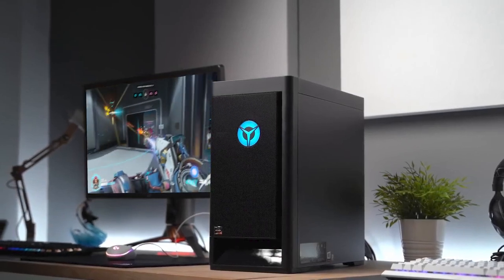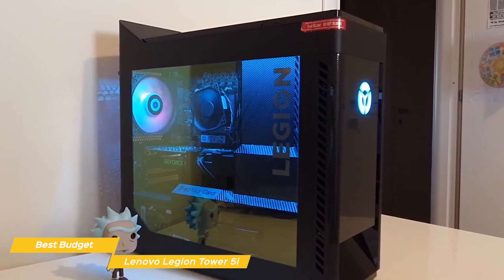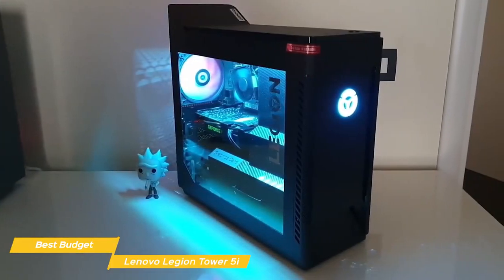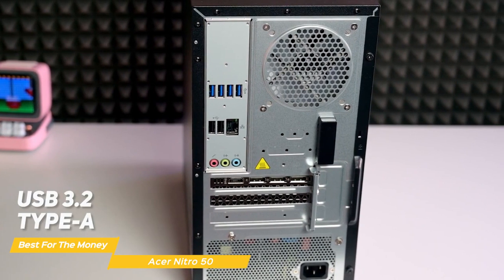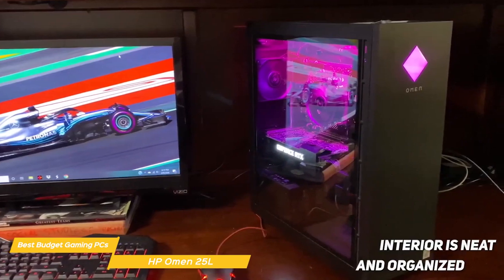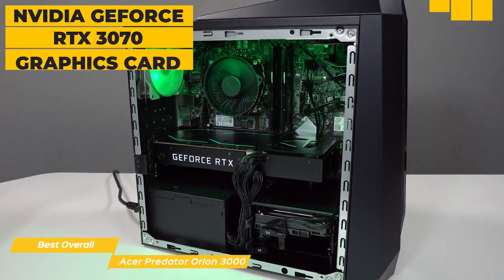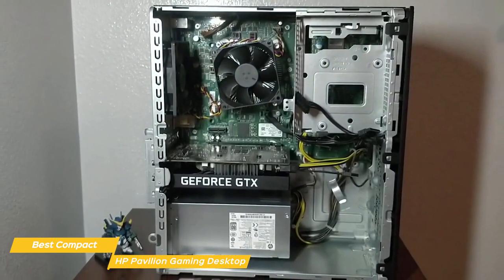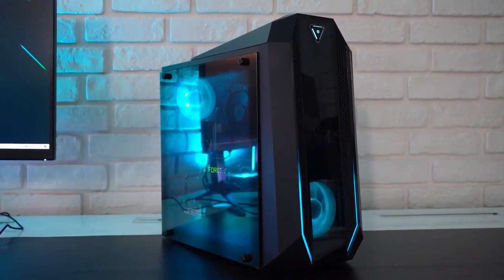Best Affordable Budget Gaming Desktops PC 2024 I Top Tech Gadget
►Lenovo Legion Tower 5i - Best Budget Gaming PC For Most People

►Acer Nitro 50 - Best Budget Gaming PC For The Money

►Acer Predator Orion 3000 - Best Overall Budget Gaming PC

►HP Pavilion Gaming Desktop - Best Compact Budget Gaming PC

Are you looking for an affordable gaming PC that won't break the bank? Look no further than our latest video on the TOP 5: Best Budget Gaming PC 2024! In this video, we'll be discussing the top budget gaming PCs on the market, perfect for gamers who want to experience high-quality gaming without spending a fortune. Our first recommendation is the Lenovo Legion Tower 5i, which we believe is the best budget gaming PC for most people. It's equipped with a 10th-generation Intel Core processor and NVIDIA GTX graphics card, making it a great choice for gamers who want reliable performance without spending a fortune. Next up, we have the Acer Nitro 50, which we believe is the best budget gaming PC for the money. It's equipped with an AMD Ryzen processor and NVIDIA GTX graphics card, and offers impressive gaming performance at a very reasonable price point. For those who want the best overall budget gaming PC, we recommend the HP Omen 25L or the Acer Predator Orion 3000. These two gaming PCs offer powerful performance, advanced cooling systems, and impressive graphics capabilities, making them perfect for gamers who want to take their gaming experience to the next level. Finally, for gamers who want a compact and affordable gaming PC, we recommend the HP Pavilion Gaming Desktop. It's small and compact, but still offers impressive gaming performance thanks to its AMD Ryzen processor and NVIDIA graphics card. Overall, these five gaming PCs are some of the best budget options on the market in 2023. They offer powerful performance, impressive graphics capabilities, and affordable prices, making them a great choice for gamers on a budget. So, which one will you choose for your next gaming PC?